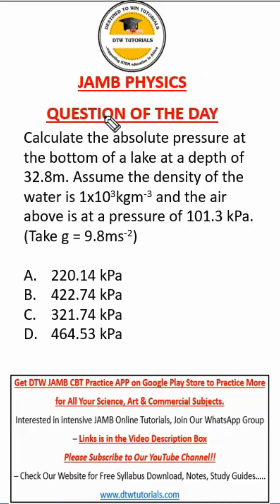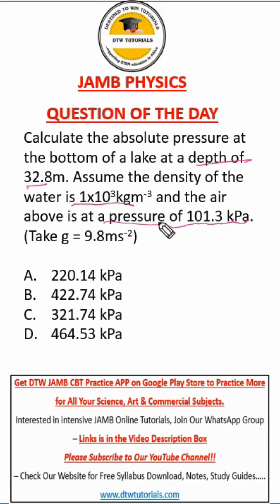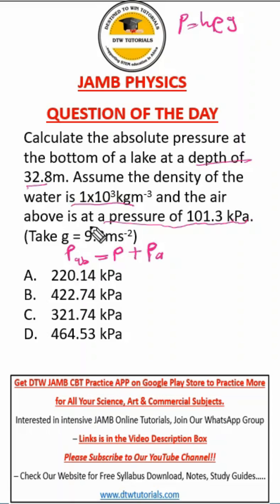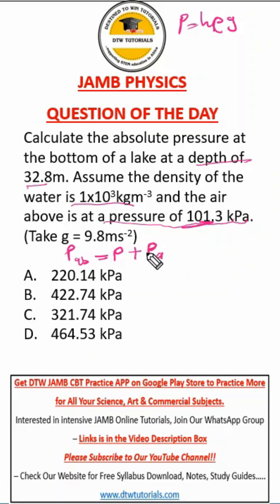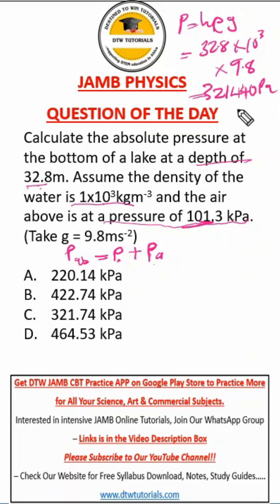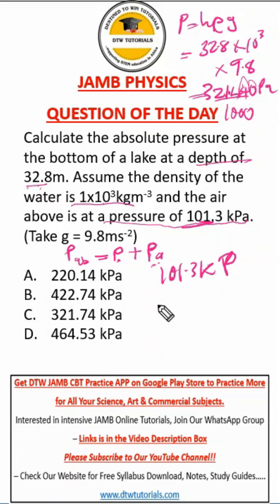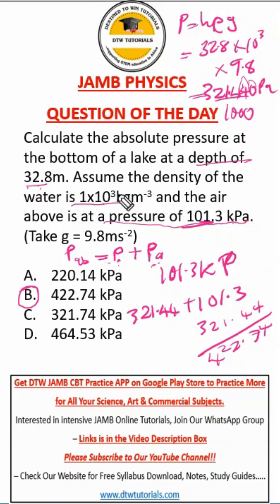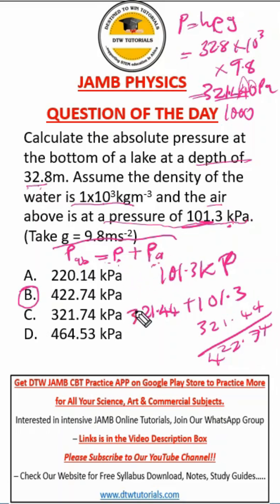JAMB Physics - Pressure (Question of the Day)